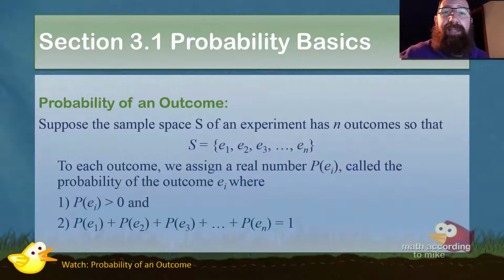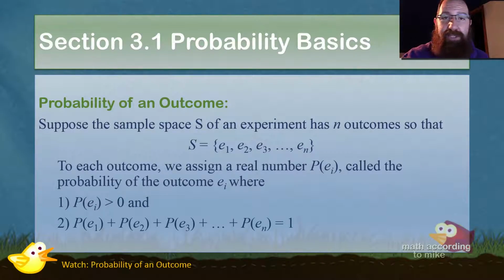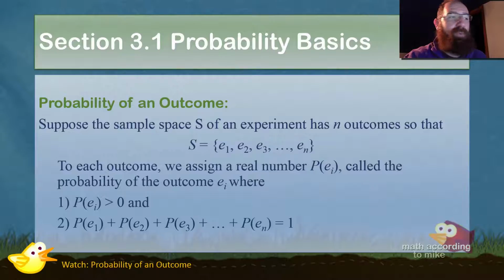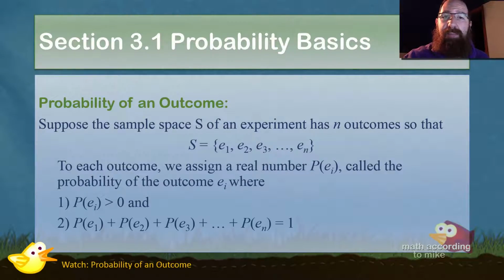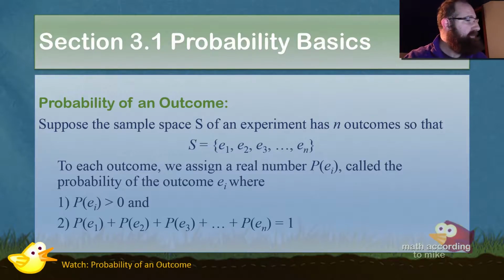Section 3.1 Part 2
Formula for Probability of an Outcome